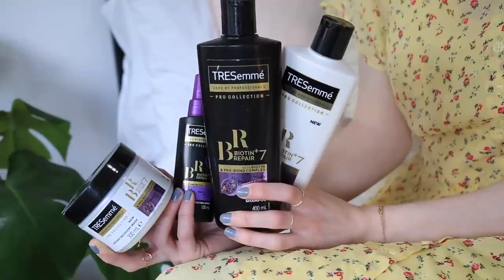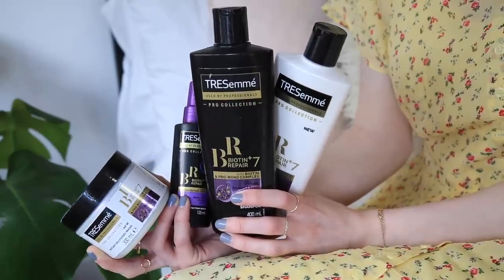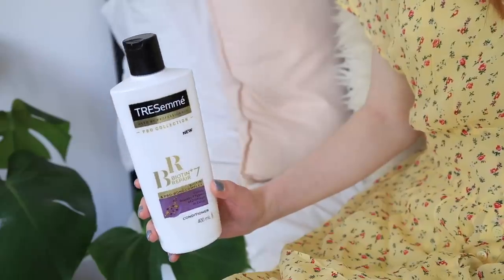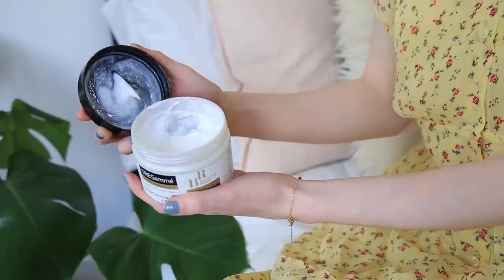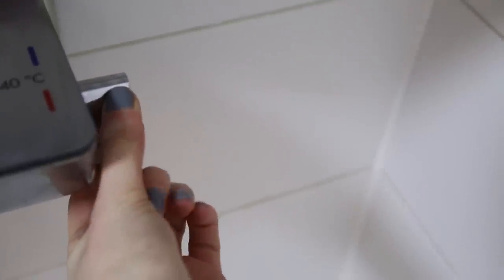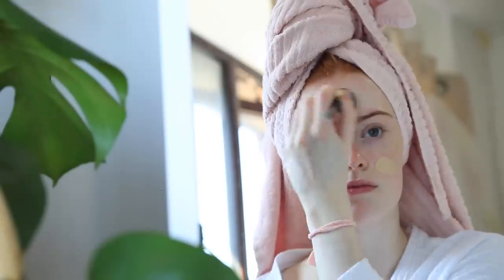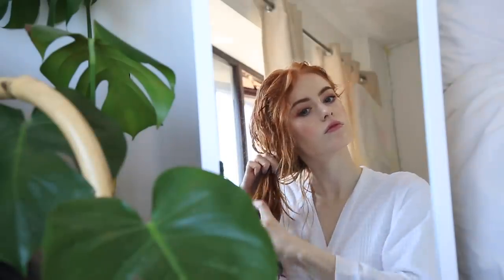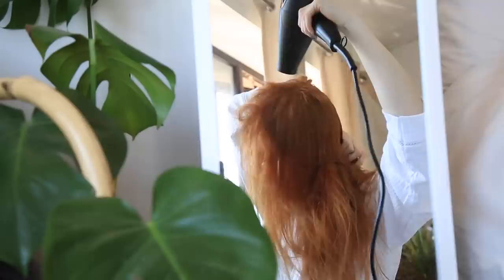MY HAIRCARE ROUTINE! | MsRosieBea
What I'm wearing:
Dress - & Other Stories

- - - FAQ - - -

A - Missoma

A - Yes

- - - TECHNICAL INFO - - -